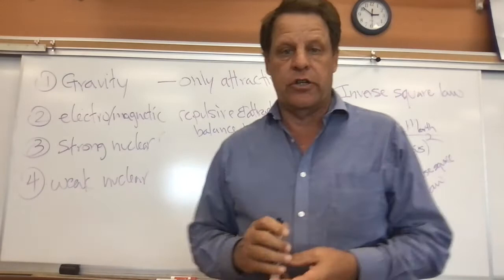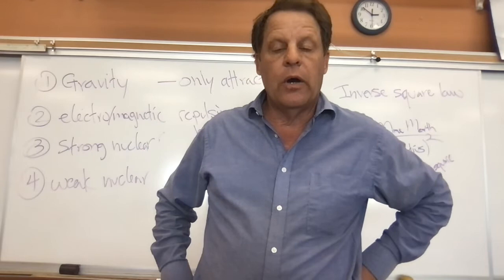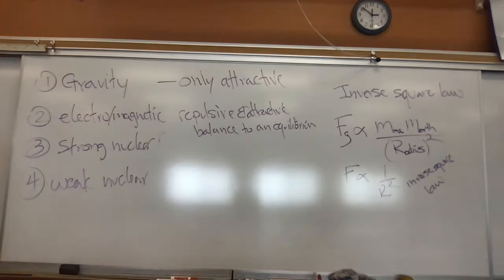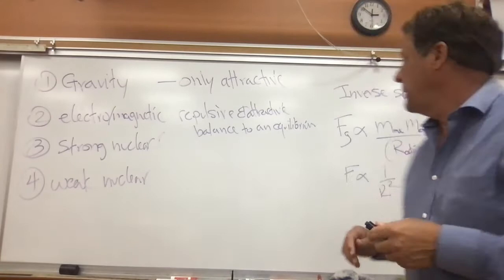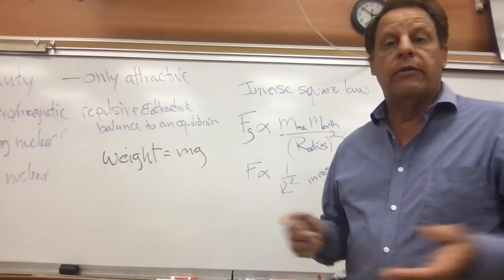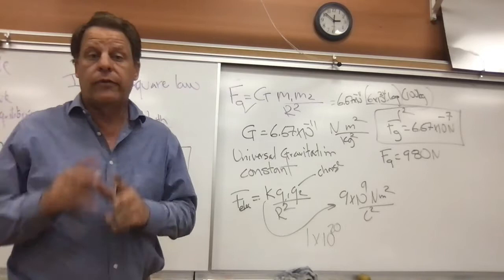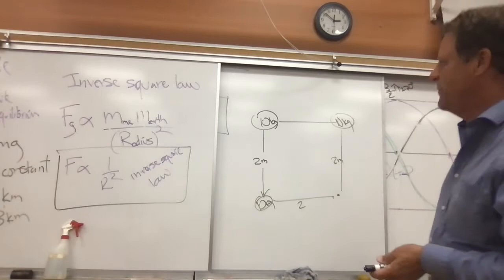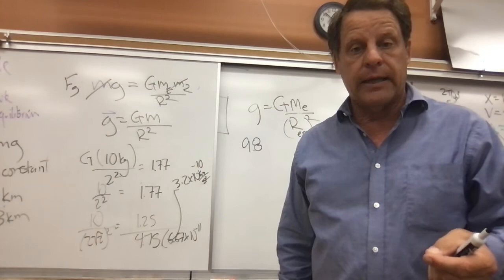17.1 Gravity Lecture #1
introduction to Newton's universal gravity equation